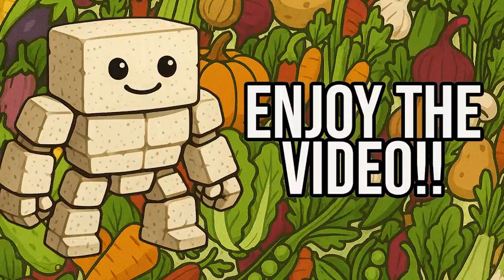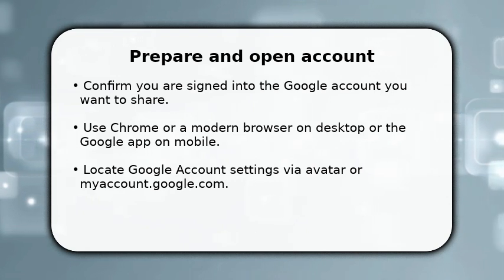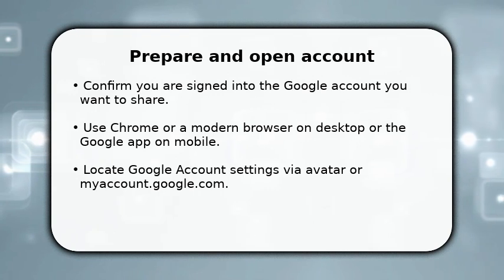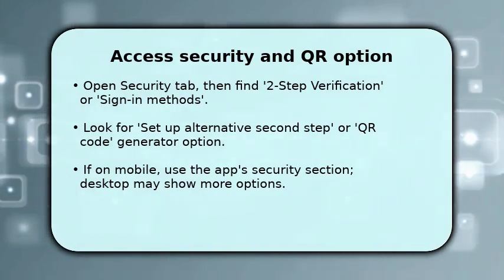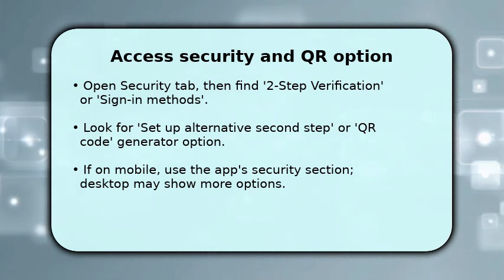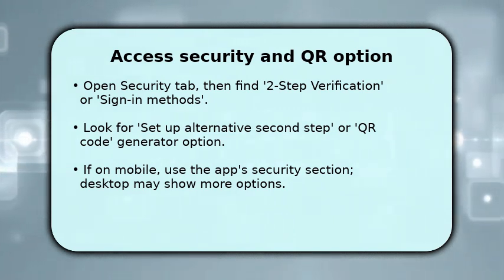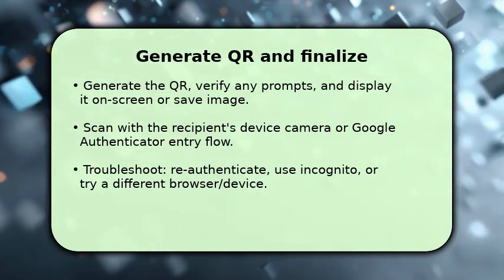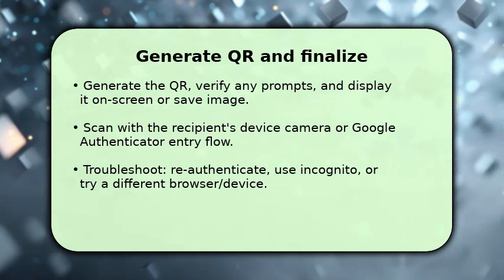How to Find Google Account Qr Code - Easy Guide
How to Find Google Account Qr Code - Easy Guide | 🔒 Surfshark VPN Deal — Stay private and secure. $1.99/mo + 3 Months Free ▸

Discover the quick and simple way to locate your Google Account QR code. This step-by-step guide will walk you through finding it on various devices, ensuring easy access for authentication purposes.

Google Account, QR Code Finder, Access Your Gmail, Find Google Authenticator, Scan QR Code Login, Mobile Device Guide, Authentication Methods